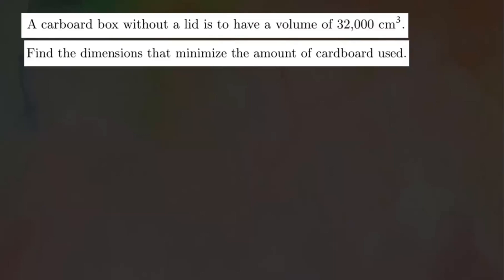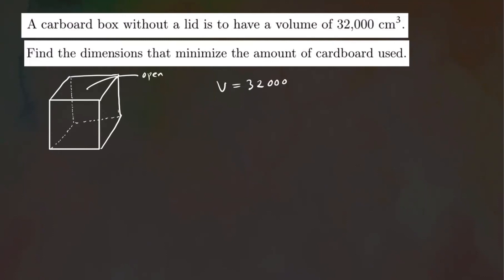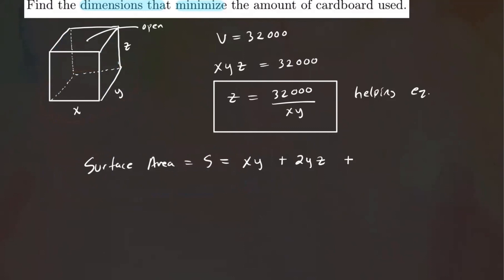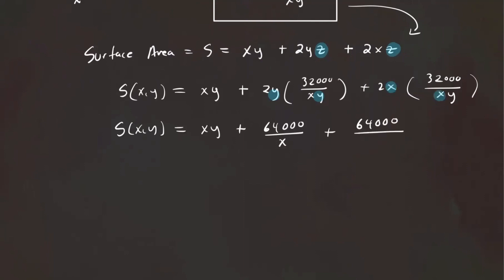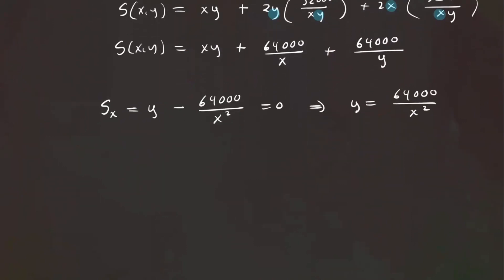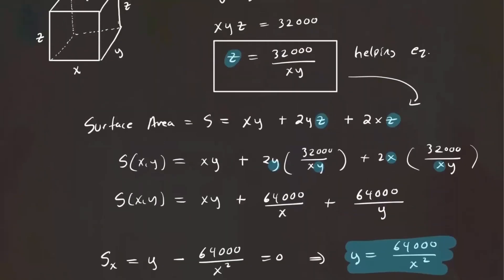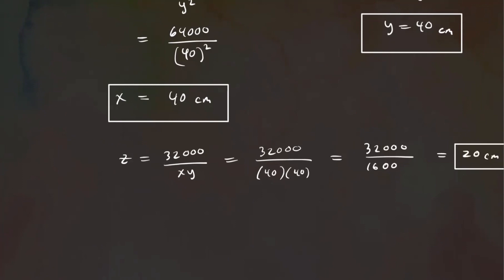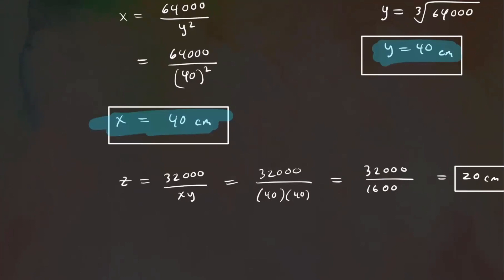Optimization in Multivariable | Application of Partial Derivatives